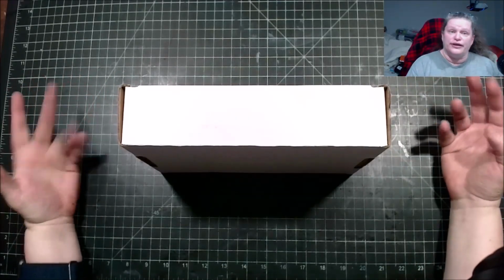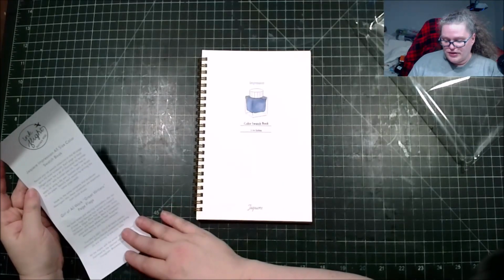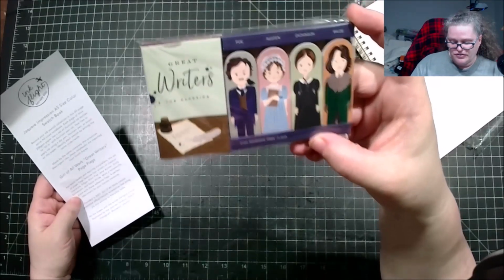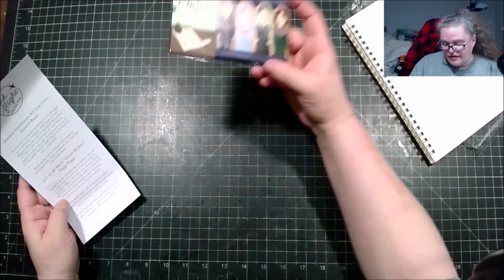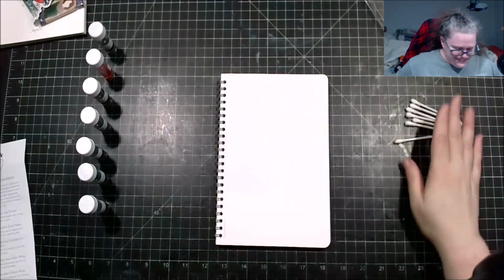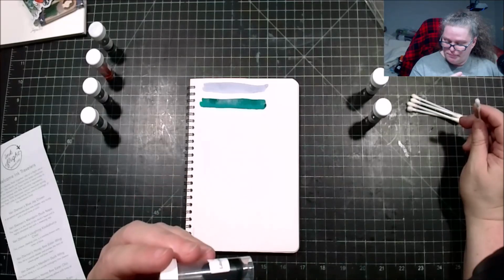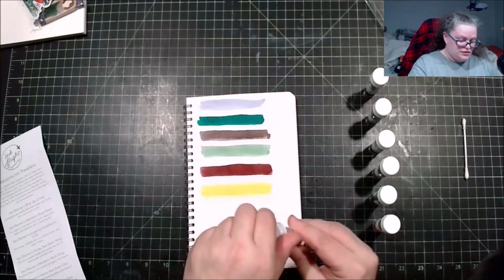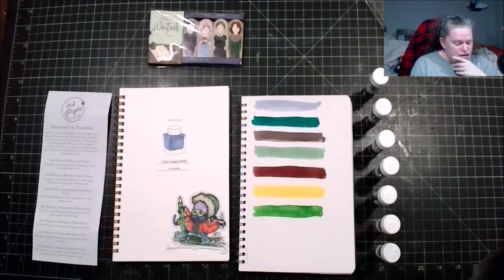February 2023 Ink Flight Unboxing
This is the unboxing of the February 2023 Ink Flight.

              Lives are on Tuesday @ 3 PM ET
                                     Thursday @ 6 PM ET
                                     Sunday  @ 2:30 PM ET

My mailing address is: April Smith (PD)